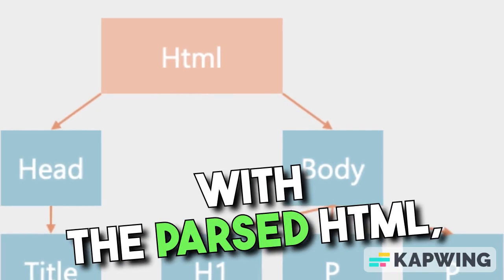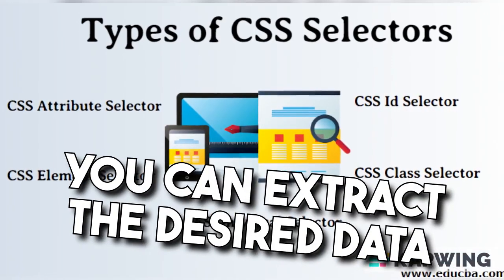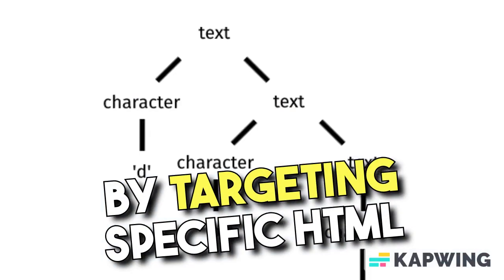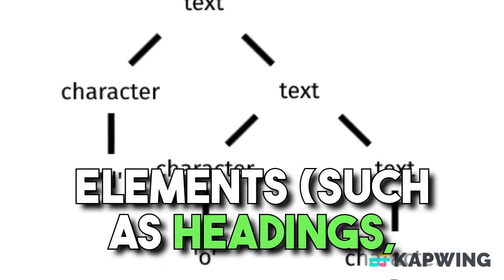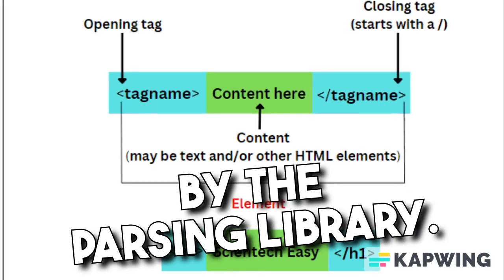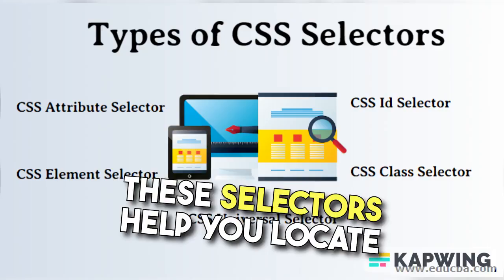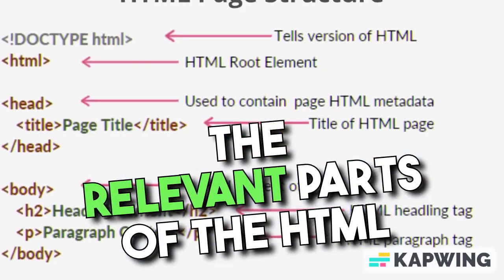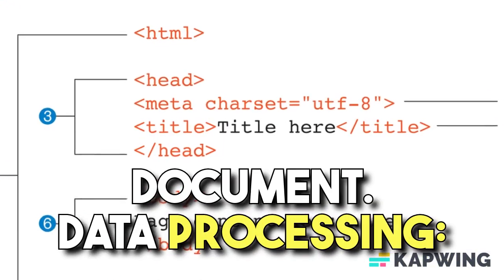Web Scraping using Python: Step-by-Step Guide for Beginners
Are you ready to unlock the power of web scraping using Python? In this comprehensive tutorial, we'll take you through the entire process of extracting valuable data from websites using the Beautiful Soup library. Whether you're a complete beginner or looking to enhance your coding skills, this video will equip you with the knowledge you need to scrape websites effectively. Join us as we dive into the world of web scraping and discover how to automate data collection with Python.
In this video, you'll learn:
Sending HTTP requests to fetch web page content
Parsing HTML with Beautiful Soup
Extracting data using HTML element selectors
Cleaning and processing scraped data
Storing and using the extracted data for analysis
Don't miss out on this opportunity to expand your programming toolkit and harness the potential of web scraping. Watch now and take the first step towards becoming a proficient web scraper!